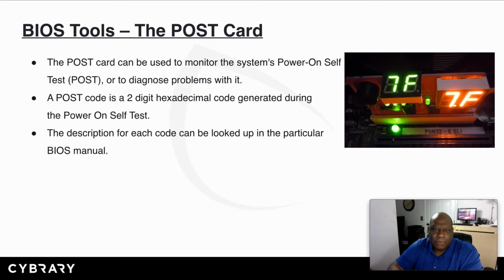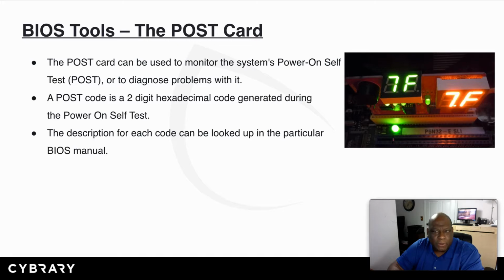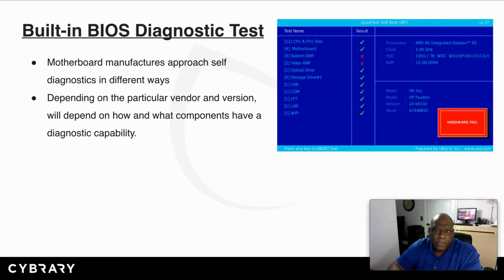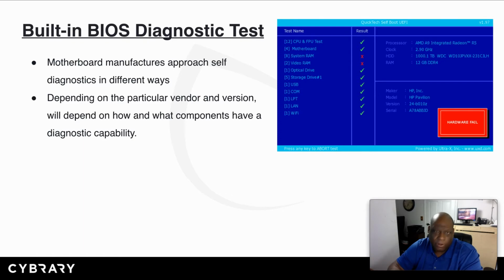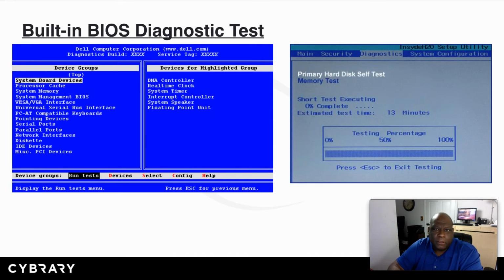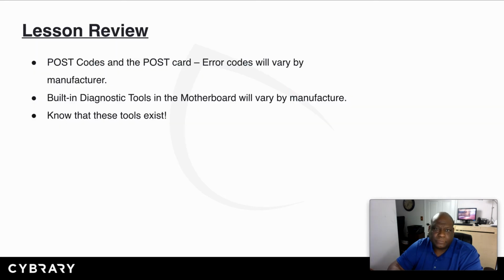CompTIA A+ 220-1001 Training Course | BIOS Diagnostics | Lesson 09 of 10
Learn more about the CompTIA A+ 220-1001 Module 1.8: BIOS Diagnostics - POST, errors, and other things a technician may encounter.

This Cybrary video is on the CompTIA A+ Training Course. This CompTIA A+ training covers the 220-1001 exam components needed to earn the CompTIA A+ certification. The course will also include labs and quizzes to help reinforce learning.

Learn the basics of IT and Computer Technology from Bill Price, as he walks you through the first modules from our CompTIA A+ Course!

The CompTIA A+ Certification is an industry-standard for getting started in the IT and Cybersecurity fields. Completion of the course will give you knowledge and understanding in the following areas.

- Identifying types and characteristics of PC, laptop, and mobile components, including motherboard, CPU, memory, and storage, input, and output devices.
- How to Install, configure, and troubleshoot peripheral devices, system components, print devices, wired and wireless, LAN links and internal access devices
- How to Install, configure, and troubleshoot the Microsoft Windows, Linux, OS X PC operating systems plus iOS, Android, and Windows mobile devices.
- How to configure and manage PC and mobile device network connectivity plus users, groups, and shared resources in a typical SOHO network.
- How to use anti-virus tools to prevent and recover from malware infections
- How to configure access control measures, such as authentication, security policy, encryption, and firewalls.
- How to perform basic PC maintenance while working safely and responsibly and communicate effectively with customers.